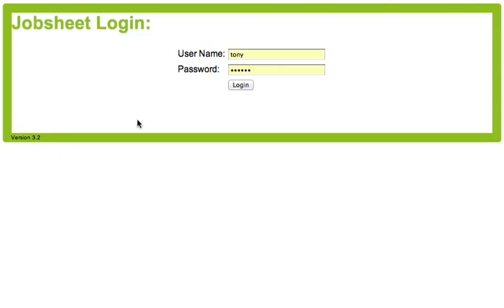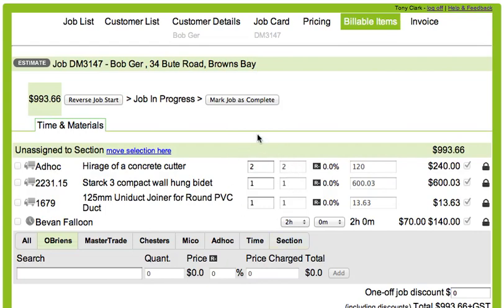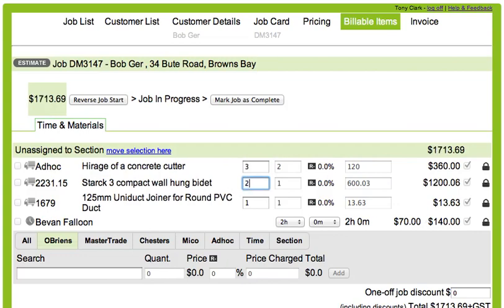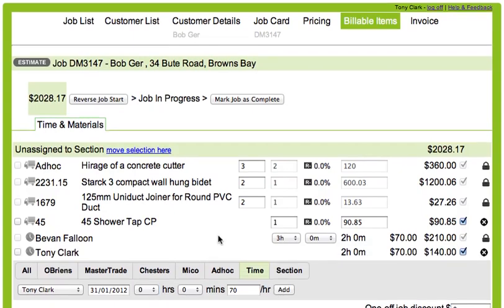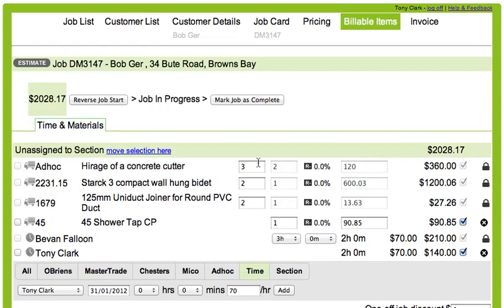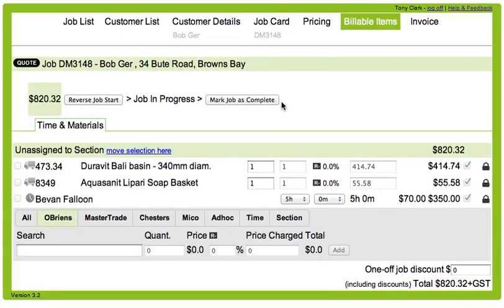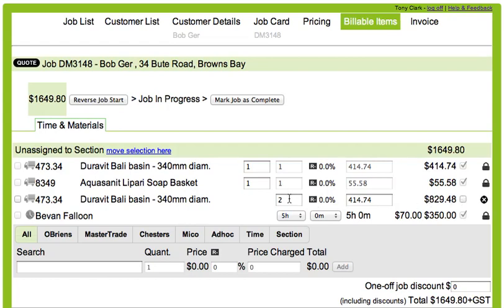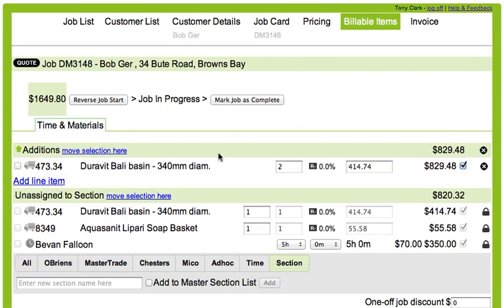Jobsheet Quote & Actuals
Actuals for estimates & quotes